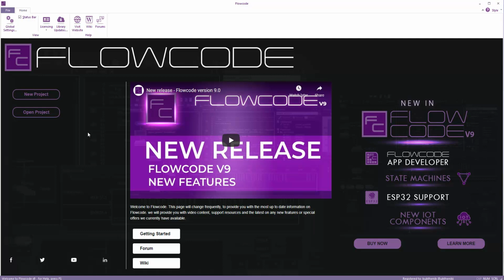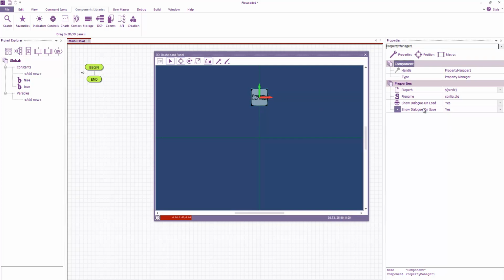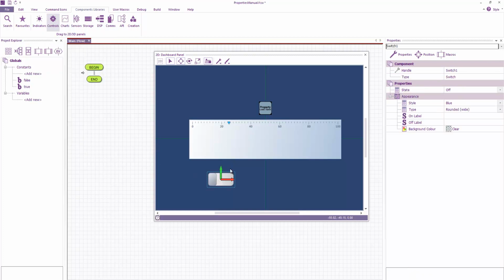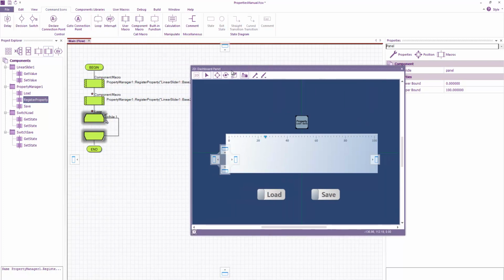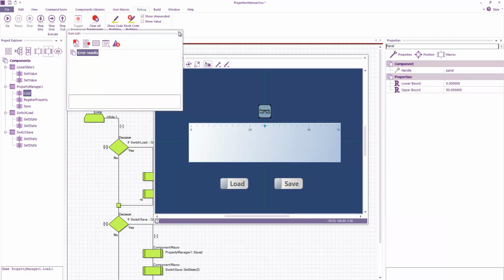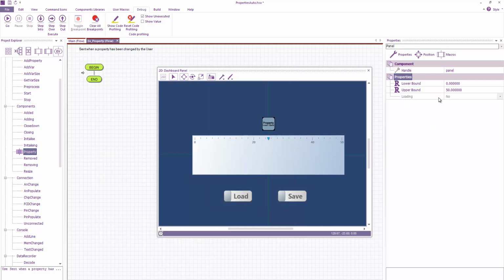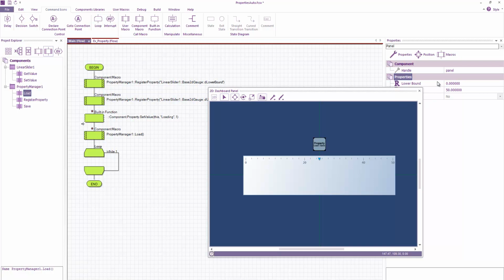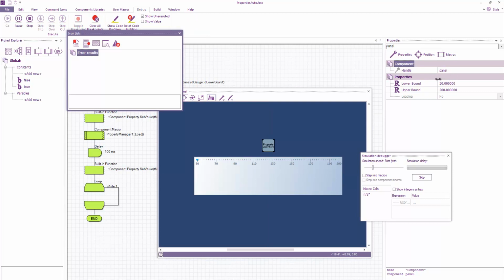Flowcode 9 Saving and Loading Property Values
When creating app developer applications the property values you assign when you do the export will be baked into the application and loaded everytime the user runs the software. This might not be what you want and so this video looks at ways to allow the user to save their own property values and overwite the defaults.